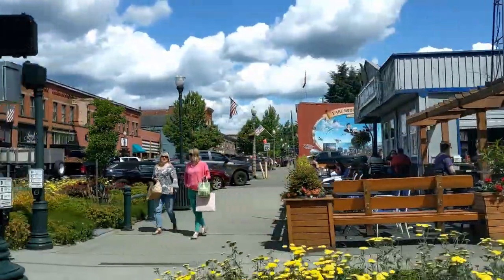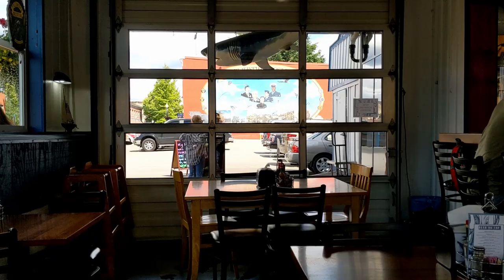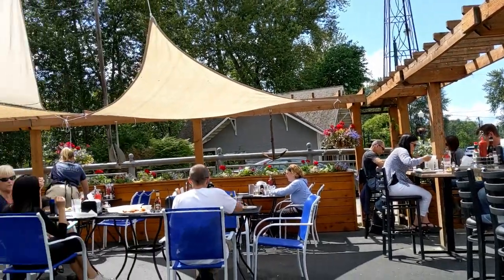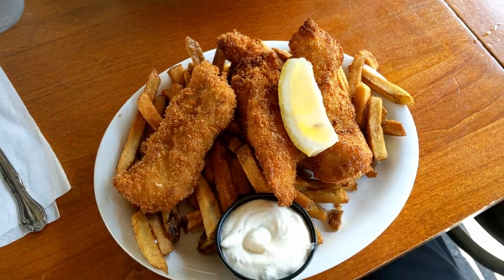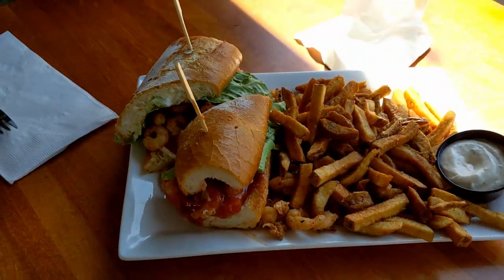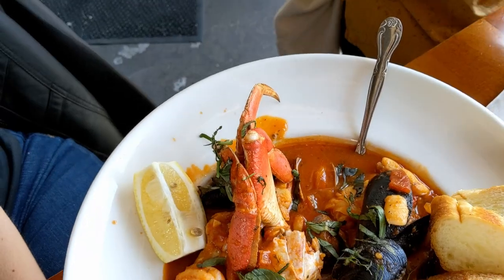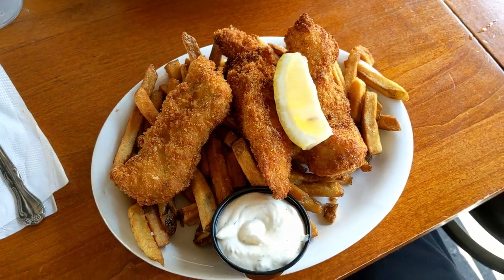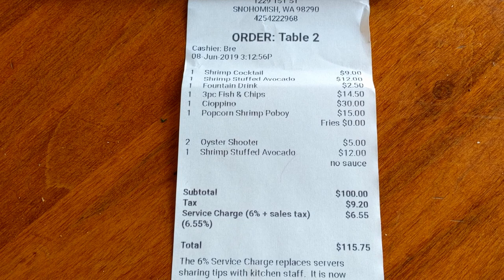Restaurant Review: Andy's Fish House/Favorite Disney Villain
In this episode we visit Andy's Fish House in Snohomish.

Location Address
1229 1st St, Snohomish, WA 98290